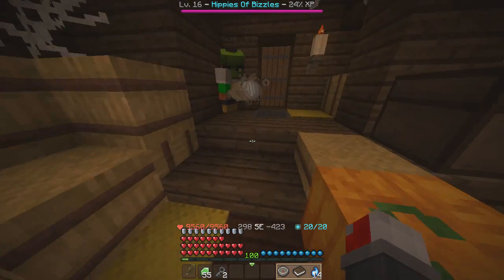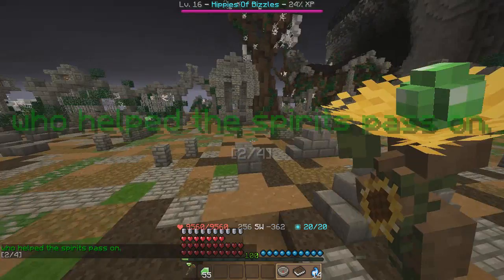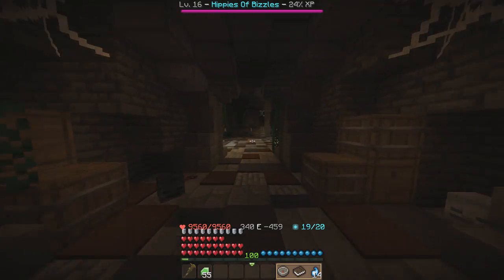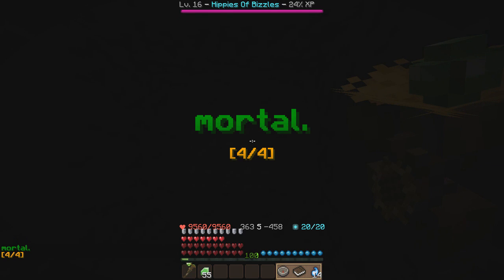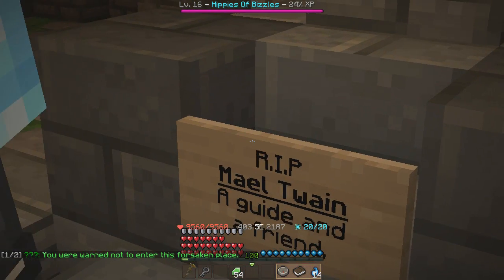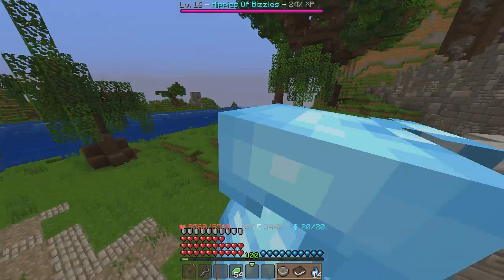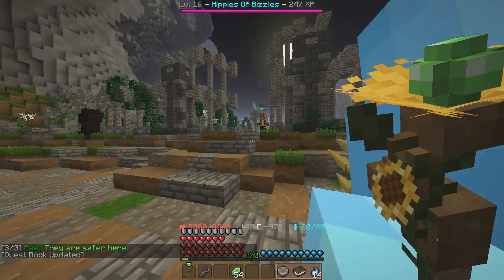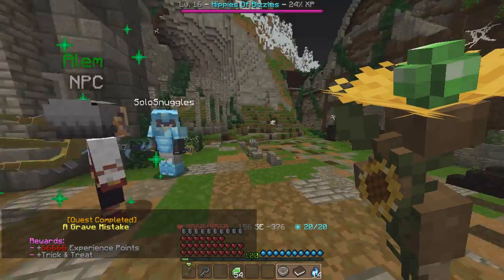Wynncraft 1.14: Grave Mistake Quest Guide!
Today we are gonna run through the  Grave Mistake  Quest I hope it helps you guys out!